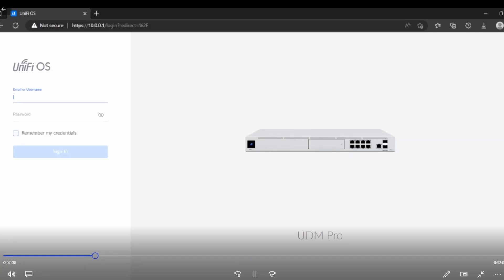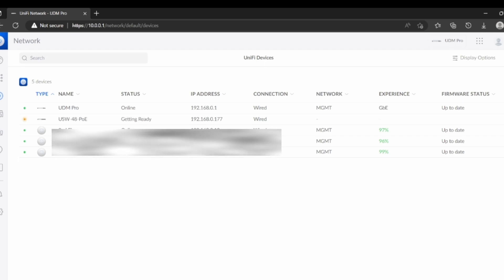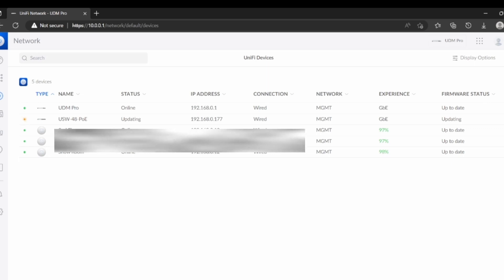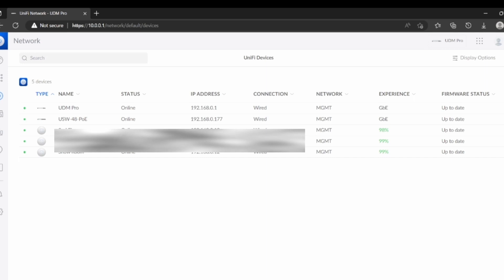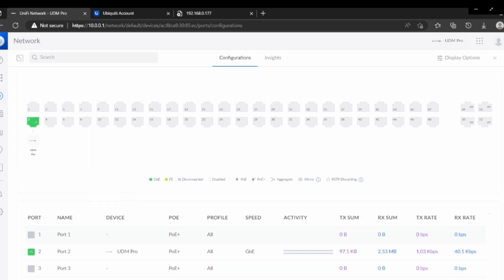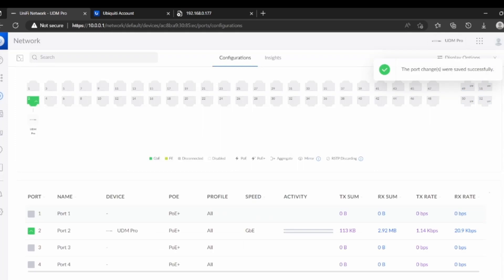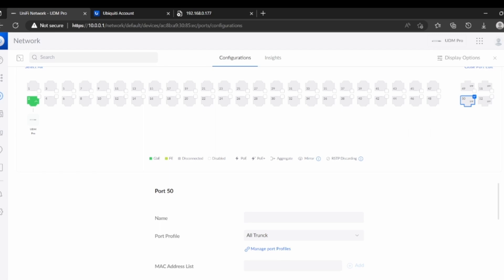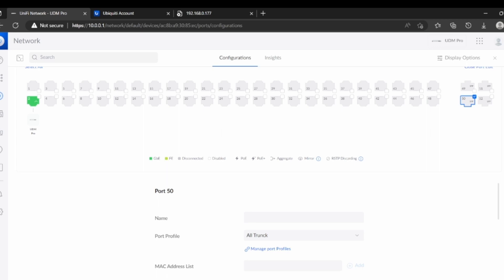How to connect Dream Machine pro to USW-48 Network Switch | How to add Unifi Network Switch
You can find me on Udemy as well.